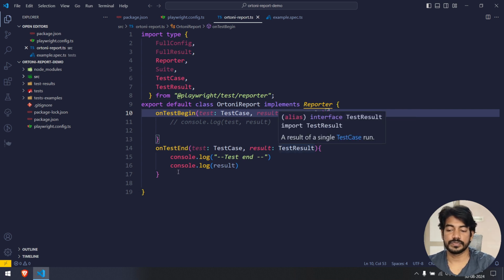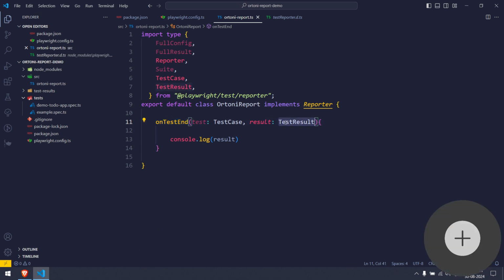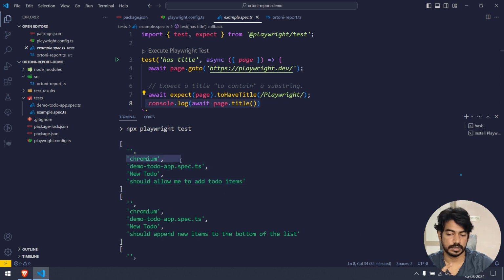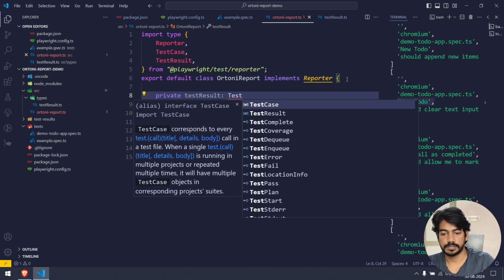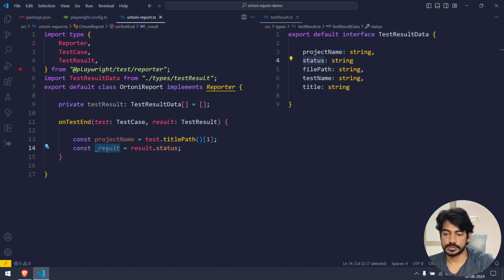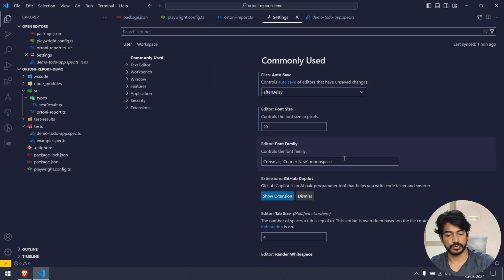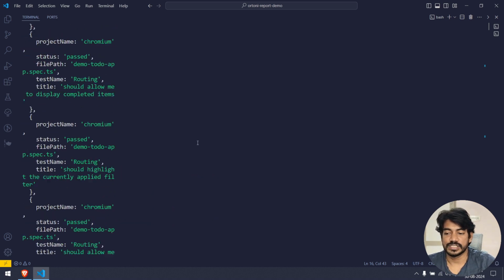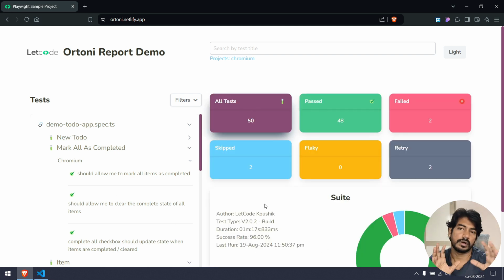How to get test results | Build & Release NPM package - Part 4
In this video, we'll learn how to get the test results and store it in an array.
Playwright custom reporter provides all the necessary information, we just have to figure it to store and display in the HTML format.

Chapters:
0:00 Setting up tests
1:10 Getting all the mandatory fields
7:10 Writing types
17:40 OnEnd Function

Tamil Youtube Channel:
UPI:
Gpay: koushik350-1@okaxis
PhonePe: ortoni@axl

SOCIAL